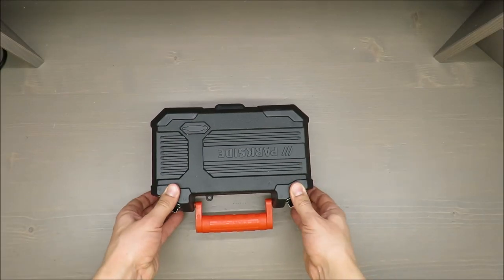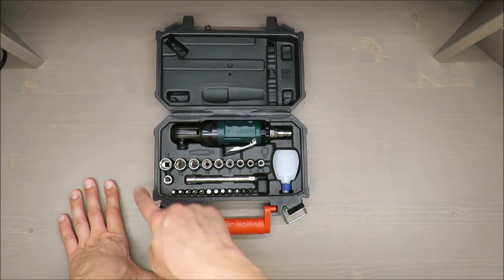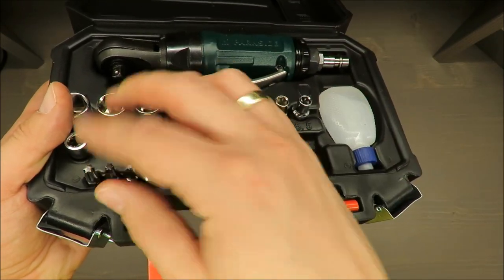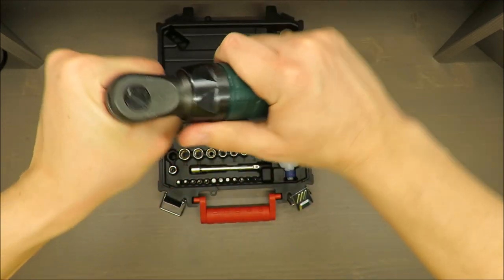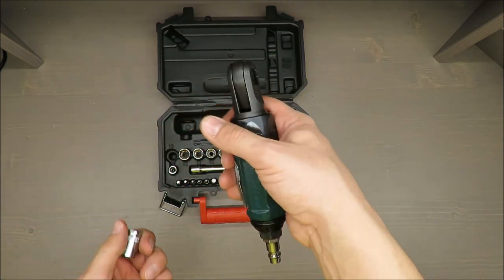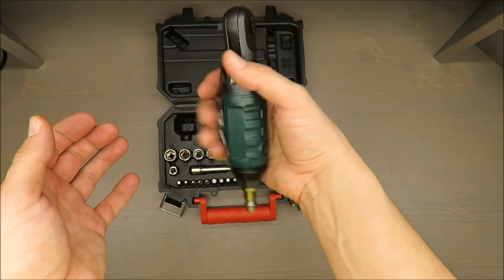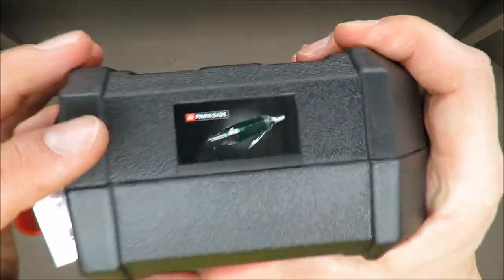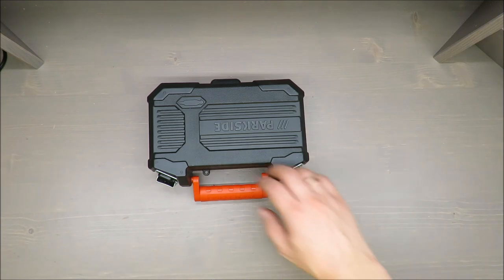REVIEW Parkside Air Ratchet Set PDRS 27 A1 (Lidl 40 Nm 250 rpm 6.3 bar)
IAN: 304755

Features
Air Ratchet Set PDRS 27 A1
Powerful 40Nm ratchet
Includes bit and socket set
Ratchet compatible with standard attachments
Max. torque: 40Nm
Rated rotation speed: 250rpm
Max. working pressure: 6.3 bar
Connection type: Square ¼'
Included accessories: 12 bits (25mm - PH1/2, H3/4/5/6/7, T10/15/20/25/30)/ 9 sockets (5.5/6/7/8/9/10/11/12/13mm), 1 extension piece, 1 adaptor ¼' square to ¼' hexagonal, 1 oil container, 1 plug nipple including sealing ring (pre-mounted)

Features
 Compressed air ratchet
 Air inlet
 Connector nipple (preassembled)
 Trigger
 Square retainer
 Turn bolt
 Oil bottle
 Screwdriver bits
 Sockets
 Adapter
 Extension piece

Package contents
1 Compressed air ratchet
9 sockets (5.5 mm/6/7/8/9/10/11/12/13)
12 screwdriver bits 25 mm (1x PH1/1x PH2/HEX 3/4/5/6/
7T10/T15/T20/T25/T30)
1 extension piece 100 mm
1 adapter 1/4” square to 1/4” hexagonal
1 oil bottle
1 connector nipple 6.35 mm (1/4”) (preassembled)
1 carrying case
1 set of operating instructions
Technical data
Rated air pressure: max. 6.3 bar
Air consumption: 476 l/min
Max. rotation speed: max. 250 rpm
Max. torque: 40 Nm
Change of rotation: clockwise and anticlockwise
Tool fitting: 1/4”
Noise emission values:
Noise measurement determined in accordance with ISO 15744:
Sound pressure level: LpA = 91.8 dB (A)
Uncertainty: KpA = 3 dB
Sound power level: LWA = 102.8 dB (A)
Uncertainty: KWA = 3 dB
Wear hearing protection!
■ 40 │ GB│IE PDRS 27 A1
Vibration emission value:
Total vibration value calculated according to ISO 28927-7:
Compressed air ratchet:
ah
 = 2.88 m/s2
Uncertainty K = 0.81 m/s2